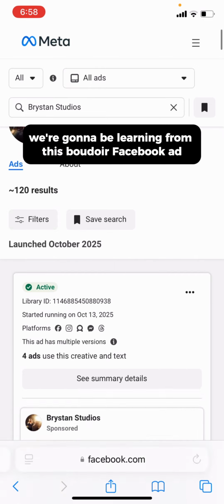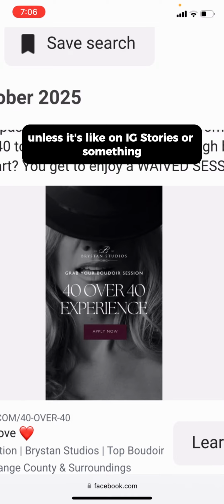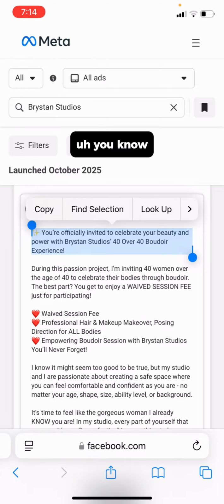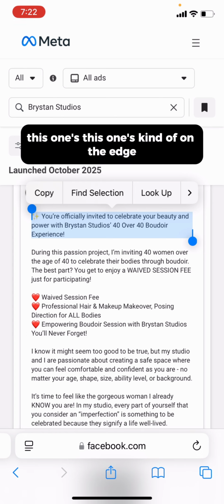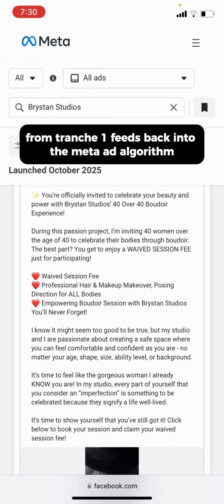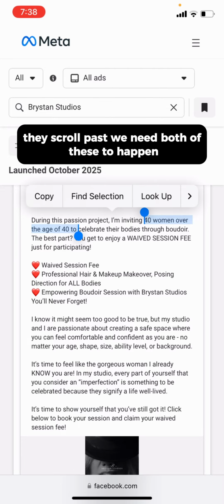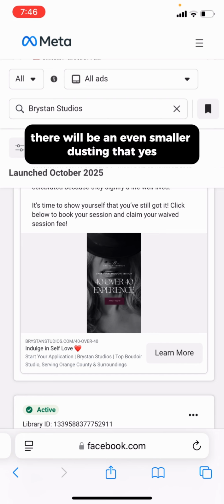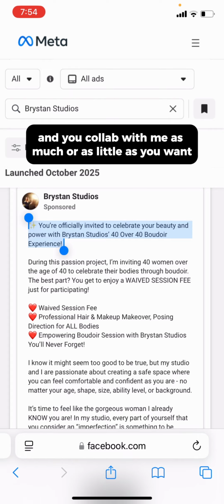Boudoir Facebook Ads Management (FB Ad Review) - Brystan Studios Boudoir; Lori Brystan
Boudoir Facebook Ads Management - Brystan Studios Boudoir; Lori Brystan; @BrystanStudios; @brystanstudios2010

Transcript Excerpt:
All right, y’all, come on in. Today, we’re going to be learning from this Boudoir Facebook ad. You know, see what we’re doing good to get good results, and then seeing what we’re doing to get bad results.

And same as always, going to use my ten step, ten mistake framework that I’ve used on previous Boudoir Facebook ads. Took them, tested them, and then fixed the mistakes and then retested them. When I’ve done that, I’ve averaged again like two to four times the number of women coming through the ad.

They read the ad copy, get pre-qualified, consume our offer for the same ad spend. And the real big number we focus on is unique CTR all. It’s the most important leading indicator.

And it basically means how many women out of a hundred in our city are engaging with our ad, which means how many women is our ad relevant to. And we kind of see-saw the level at six percent. So below six percent we’re actually going to see ads kind of same ad spend decrease in results over time.

So, burnout, die out, got to refresh creative. But if we can get it above six percent it’s a higher chance that we can have an ad that sustains and scales. Basically same ad spend, better results over time, higher sales, more ROI just for having a better ad from the jump.

Which comes from fixing these ten mistakes we’re going to talk about today. Now for Boudoir photographers that have been running ads a long time, one of the most common things that’s happening is their ads are burning out. Same ad spend, worse and worse results over time.

And if they’re running their ads on their own, you know, this makes them feel desperate. Don’t really know what to do other than refresh creative. Refreshing creative on an ad that still has the same structural mistakes is going to lead to the ad burning out over and over again.